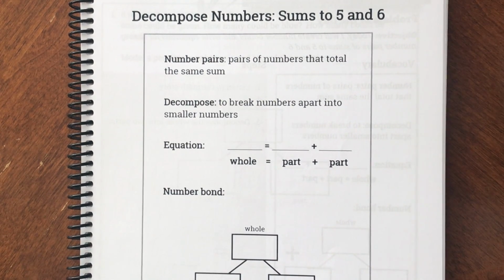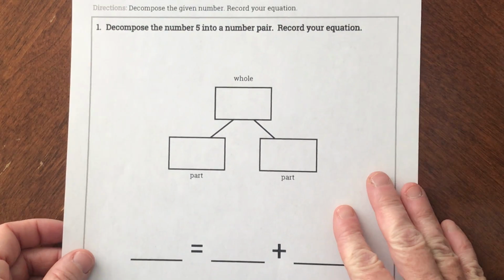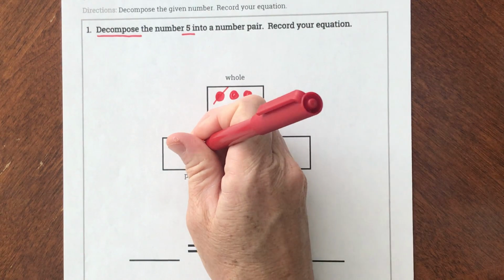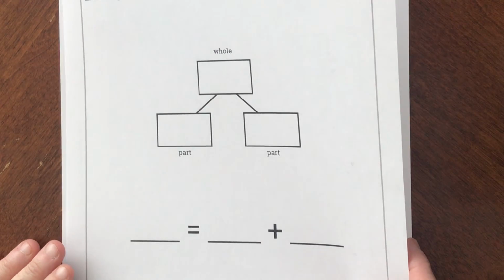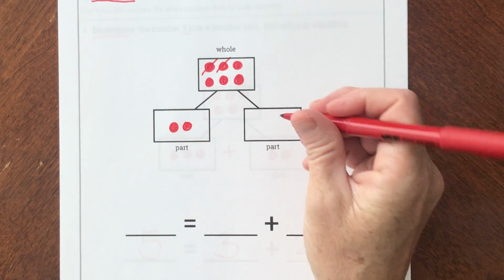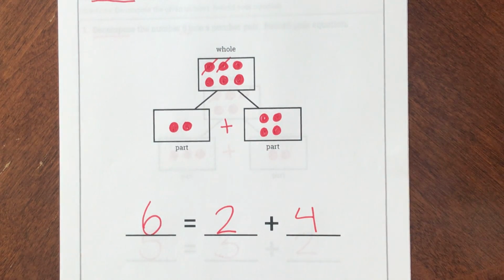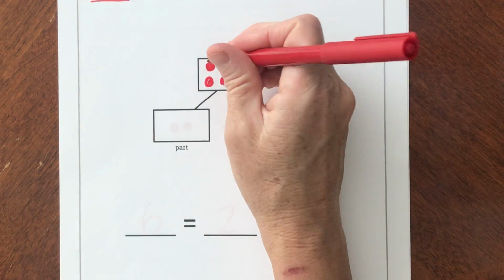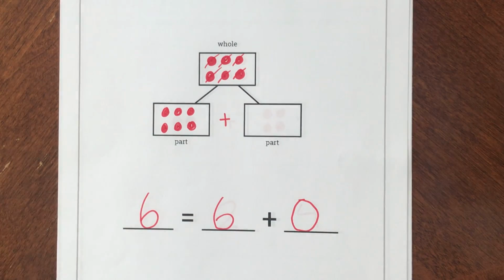Kinder 20/21 Lesson 7-3